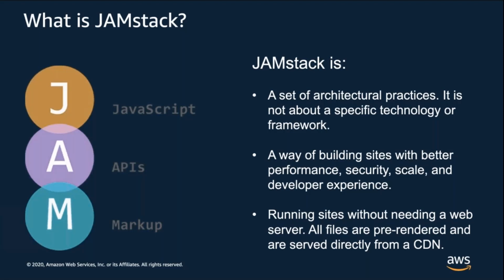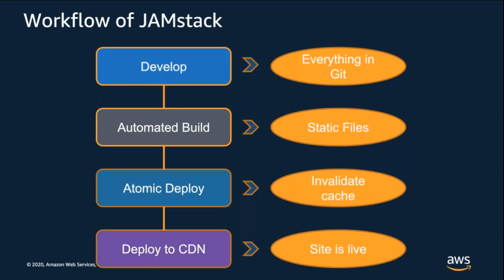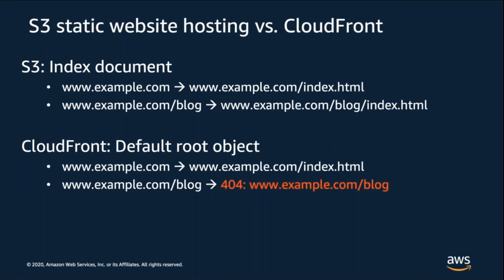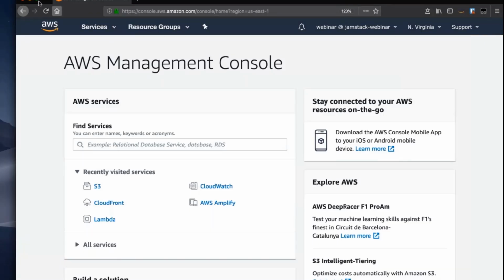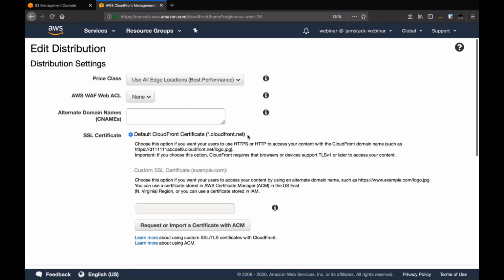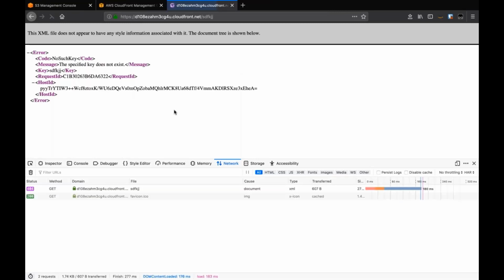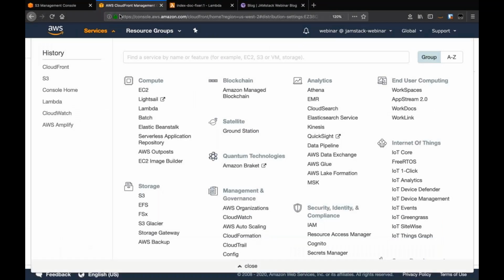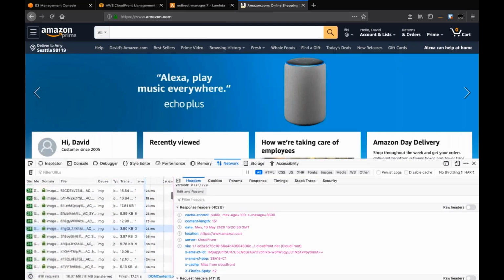Deploying JAMStack Applications Using Amazon S3, CloudFront, and Lambda@Edge - AWS Online Tech Talks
Jamstack is a new way of building websites and applications that delivers improved performance, higher security, lower cost of scaling, and a better developer experience. Jamstack allows for delivery of sites by pre-rendering files and serving them directly from a CDN, removing the requirement to manage or run web servers. In this tech talk, learn about how JAMstack application works to benefit the framework. We cover some of the best practices of using JAMstack and the ideal workflow for deploying JAMStack applications. We also walk-through a complete deployment, showing how to configure and deploy a JAMstack application. Lastly we will show how a JAMstack application can be enhanced by using Lambda@Edge functions.

Learning Objectives:
*Learn about how JAMstack application works and the benefits of the framework
*Understand the best practices of JAMstack and an ideal workflow for deploying a JAMstack application
*See how to deploy and manage JAMstack applications using CloudFront, S3, and Lambda@Edge functions